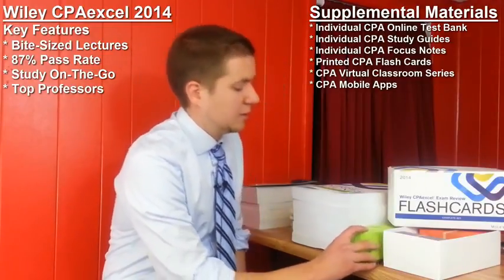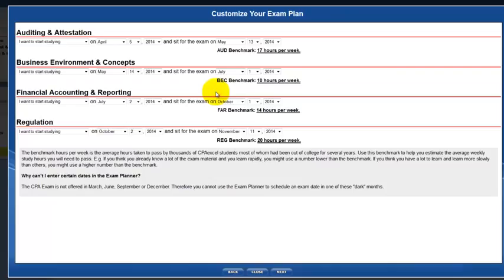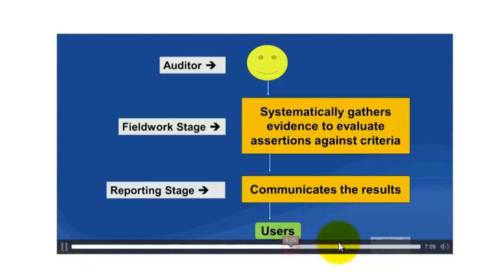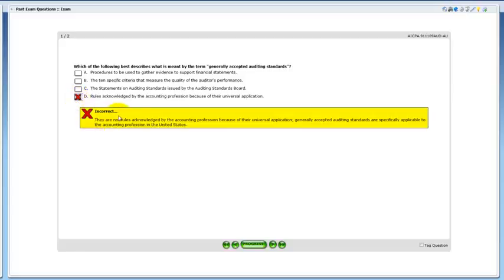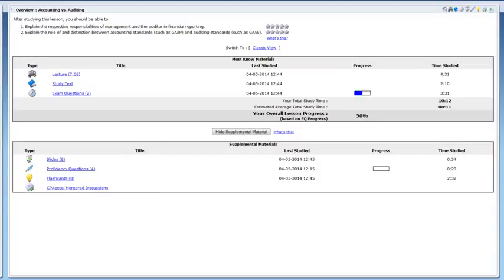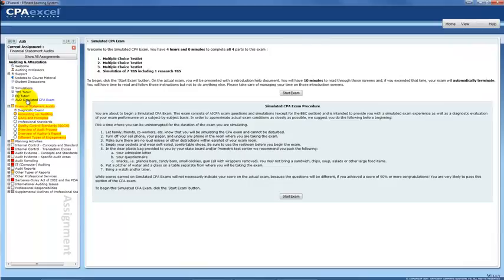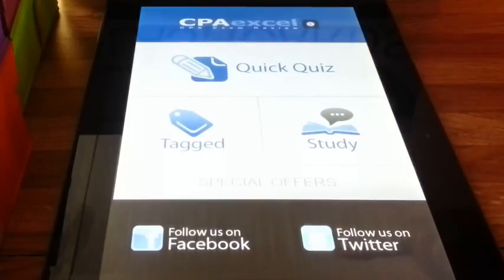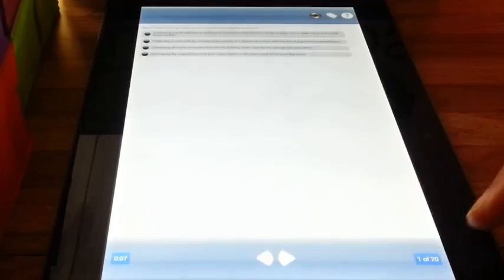My Review of 2014 Wiley CPAexcel CPA Exam Review Course YouTube